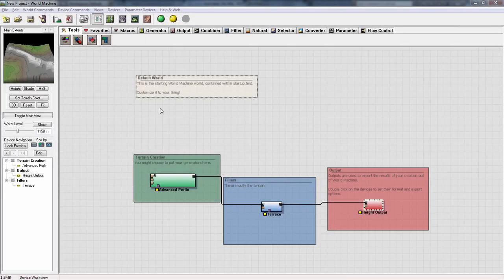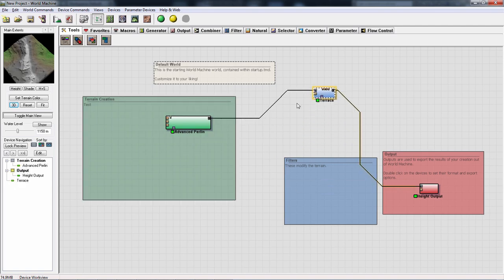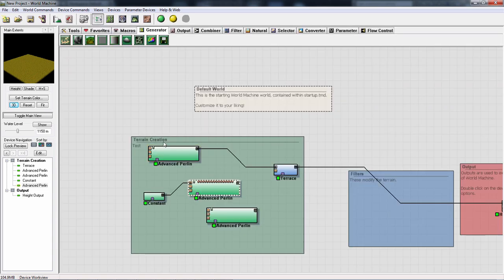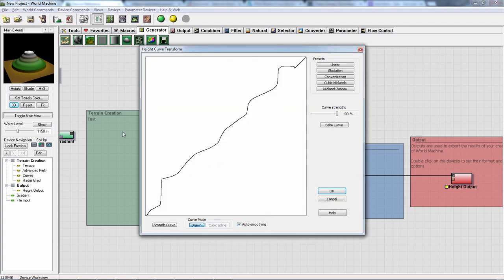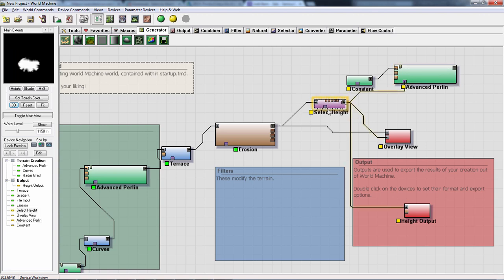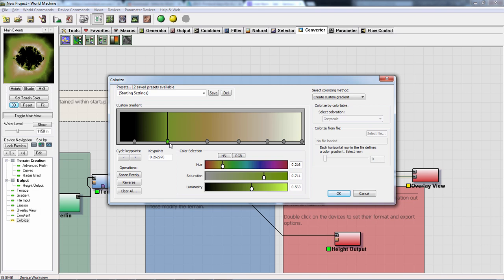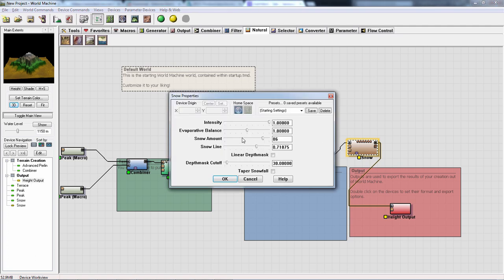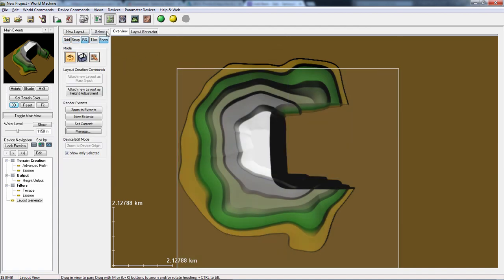Intro to World Machine 01 Intro